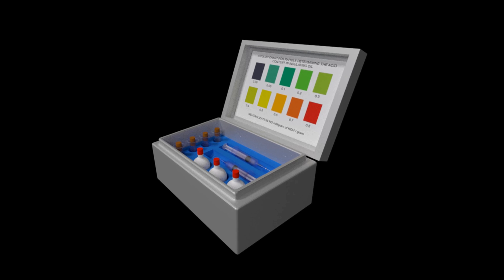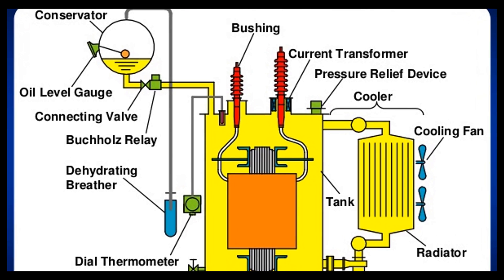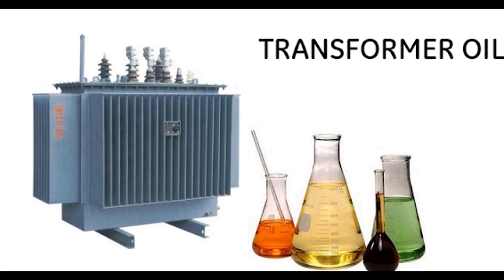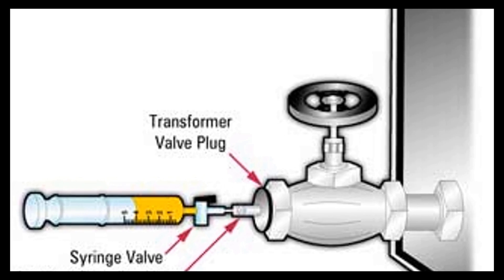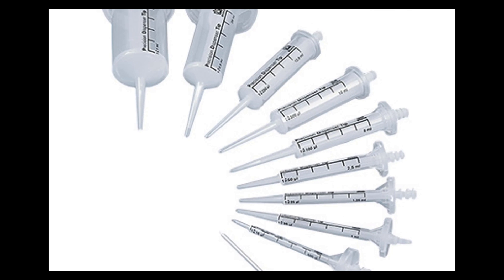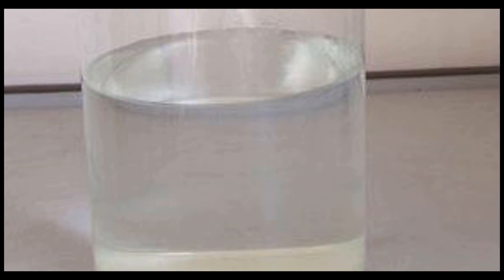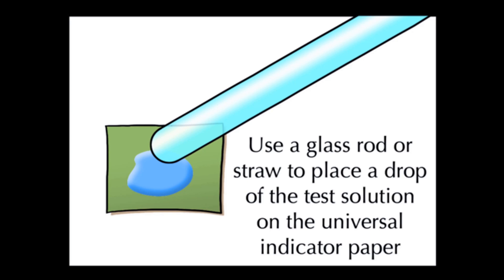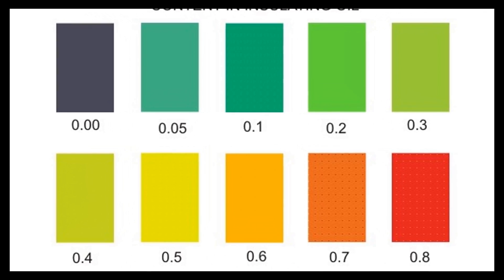Transformer Acidity Test